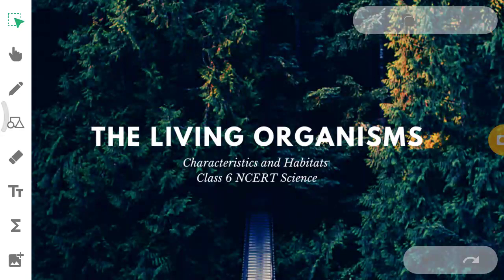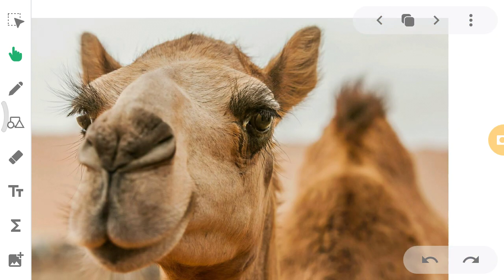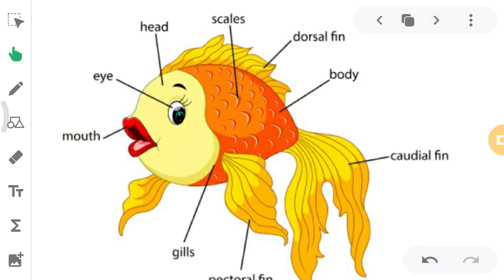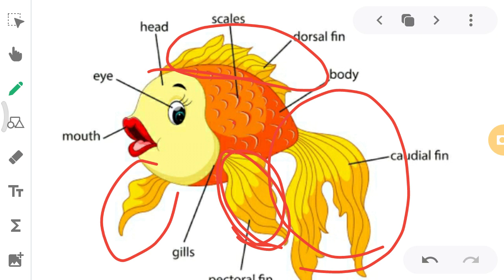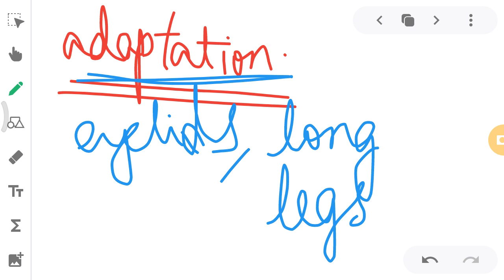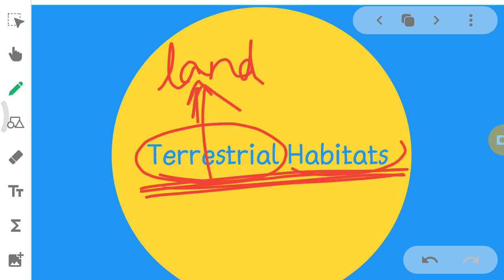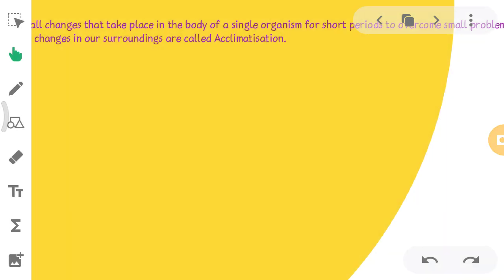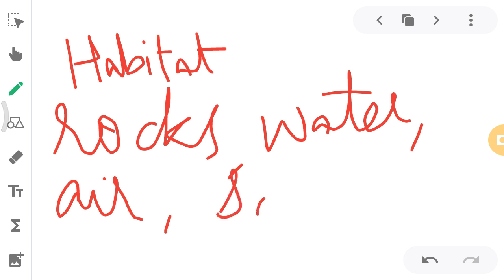Class 6 Chapter 9 | The Living Organisms | Part1 | NCERT Science